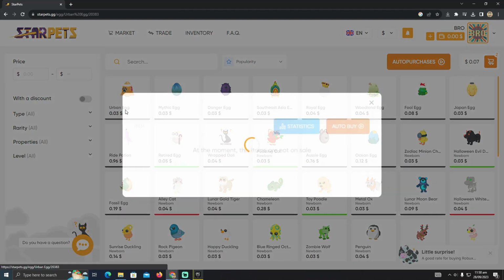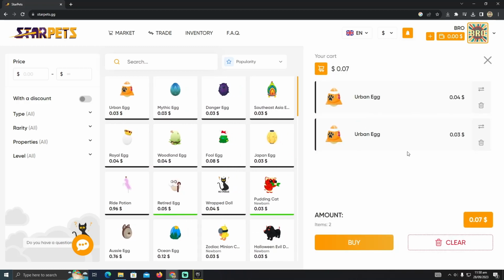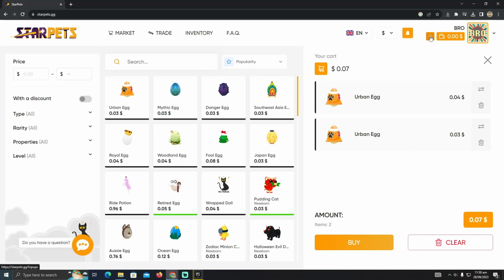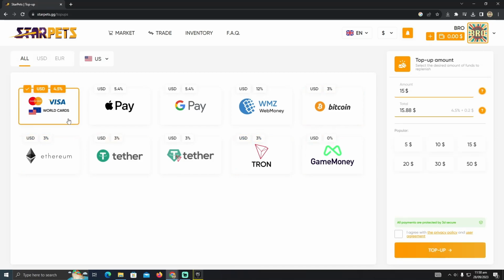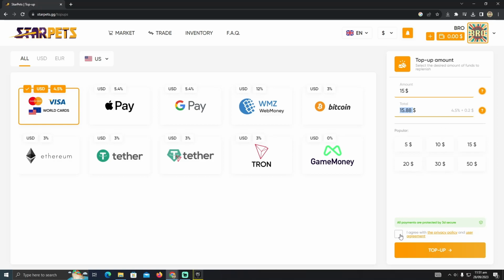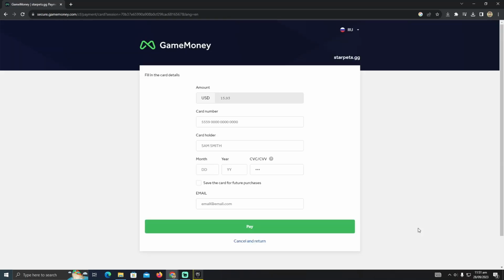USE A VISA GIFT CARD ON STARPETS.GG 2024! (FULL GUIDE)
Welcome to the ultimate guide on how to make the most of your Visa gift card in 2024 on StarPets.gg! If you've ever wondered how to seamlessly navigate the world of online pet shopping using your Visa gift card, you're in the right place. In this comprehensive tutorial, we'll walk you through the entire process, ensuring you get the most out of your card while treating your furry friends like royalty.

0:00 INTRO
0:04 TUTORIAL